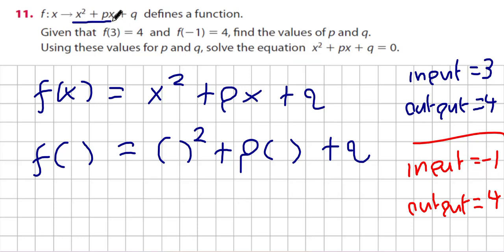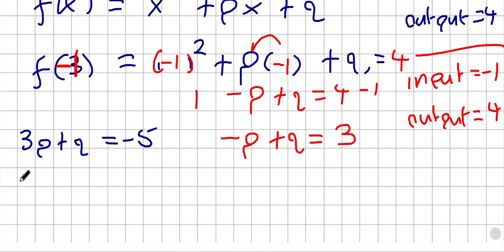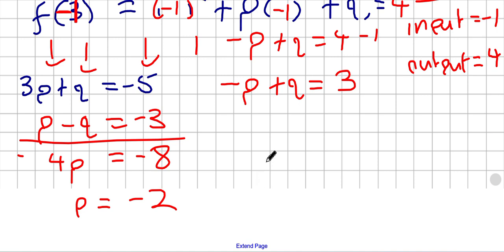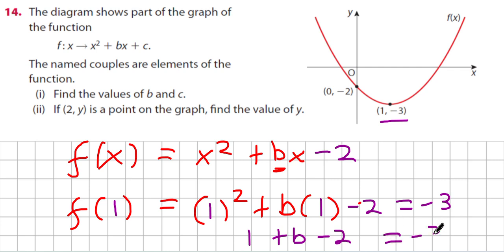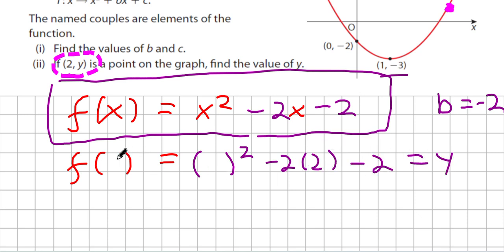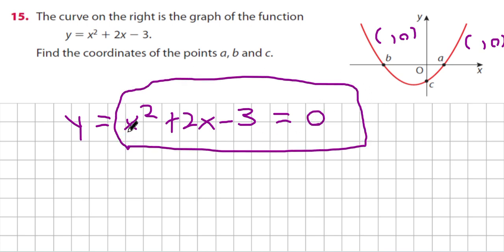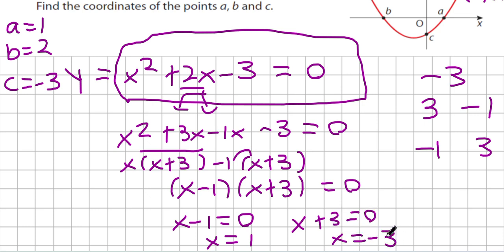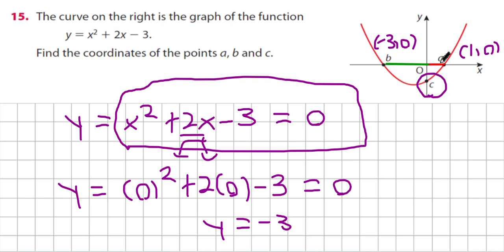txt2h 19 4 q11q14q15